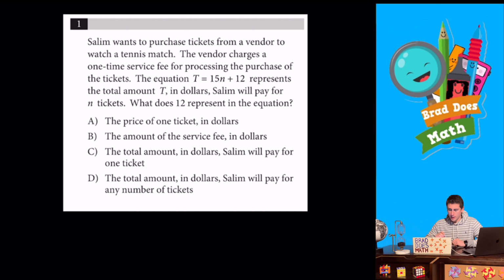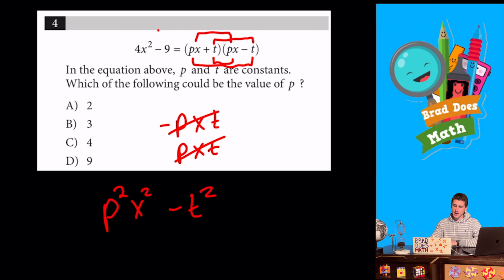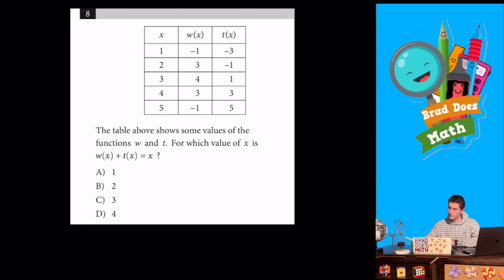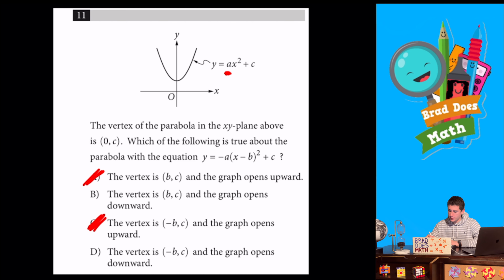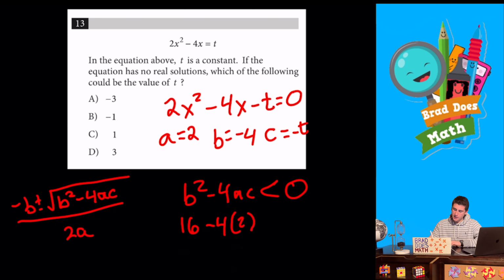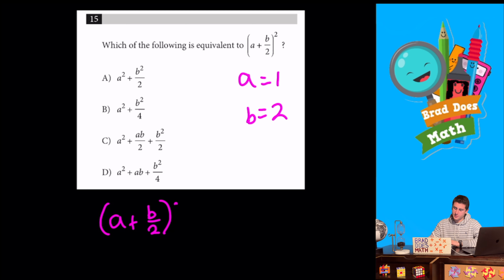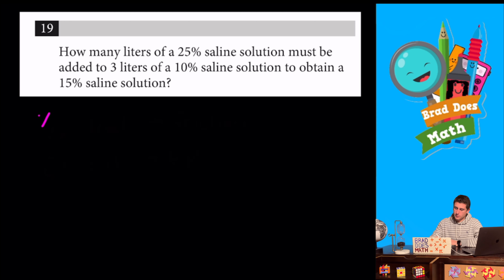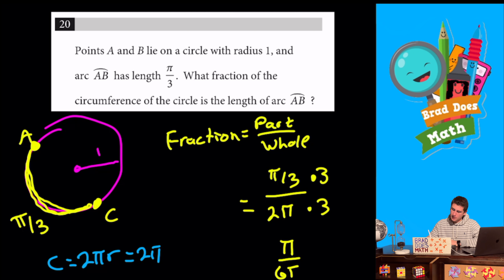SAT PRACTICE SECTION WITH BRAD! Watch as I show you how I got an 800 on the SAT math section.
Try it yourself first!! Click the link below and scroll to section three.

In this video, I take you through a full SAT non-calculator section. I show various methods for solving problems and review common mistakes that students make.